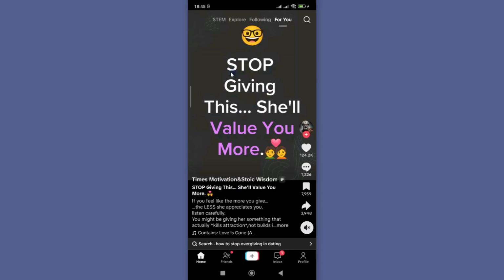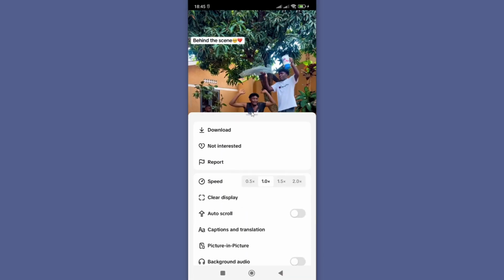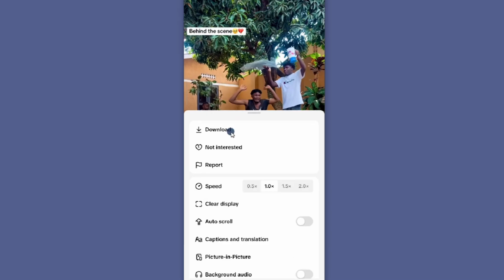How To Download TikTok Videos On Smartphone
In this video, you’ll learn how to download TikTok videos directly on your smartphone. We walk you through the built-in TikTok download option and explain what to do if the download button is unavailable. This tutorial is perfect for users who want to save videos for offline viewing or sharing.

👉 Watch till the end to understand the safest and easiest ways to download TikTok videos on your phone.

Using TikTok’s built-in save option

What to do if video download is disabled

Tips for saving TikTok videos safely